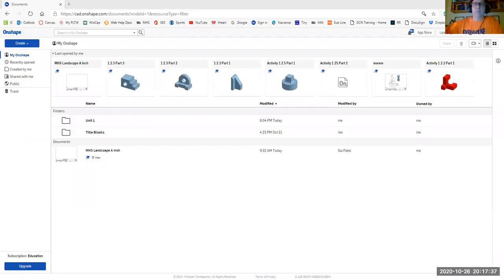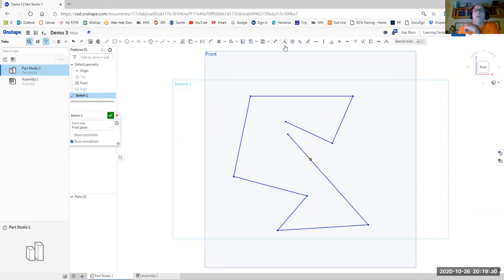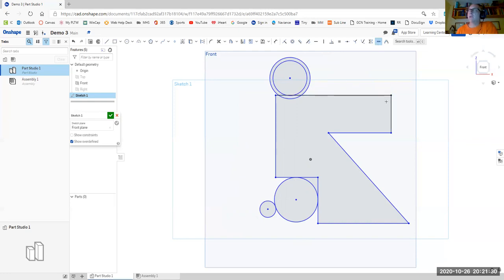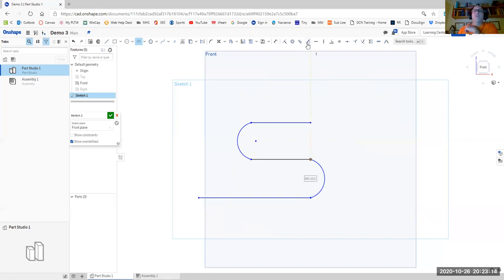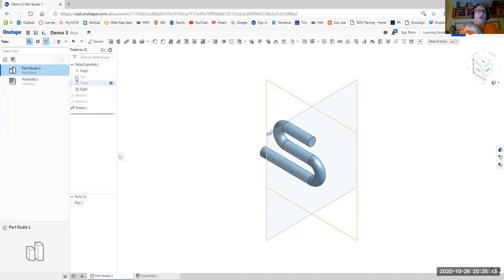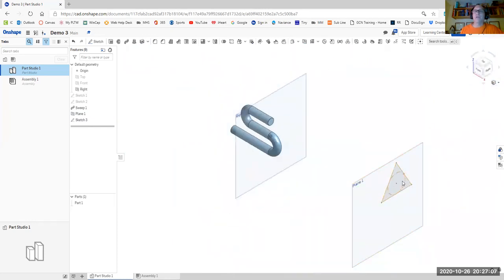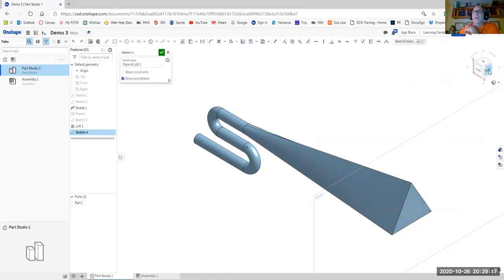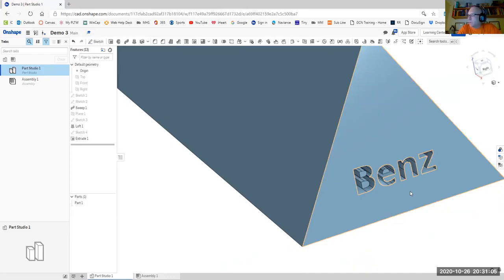Sweep Loft Shell and Text - OnShape